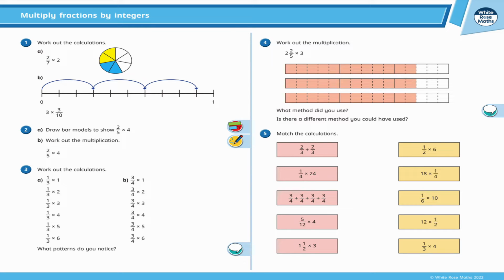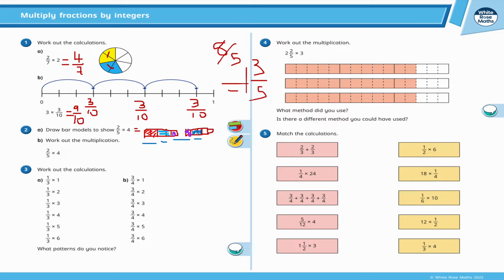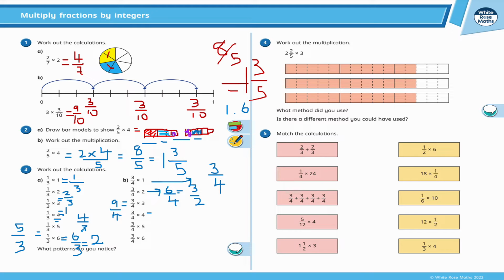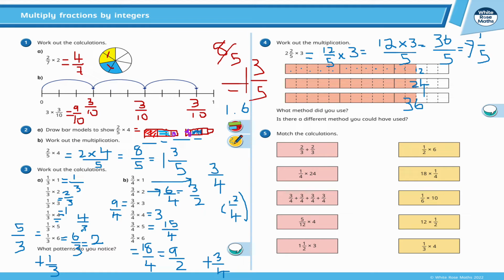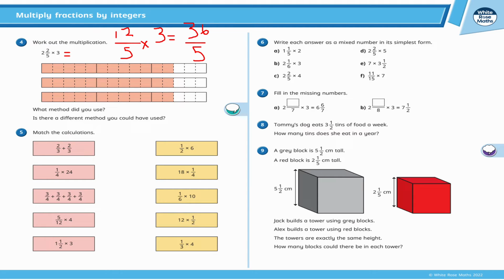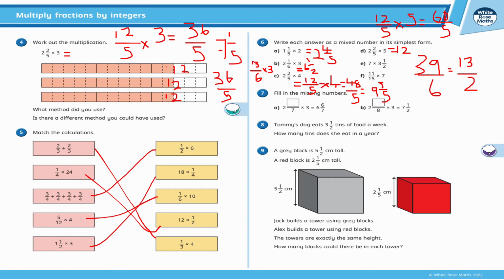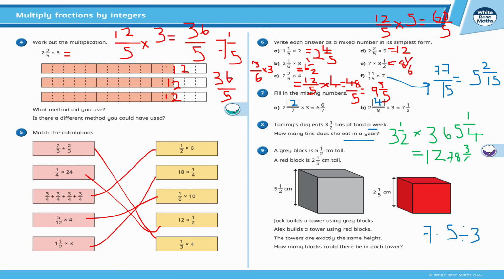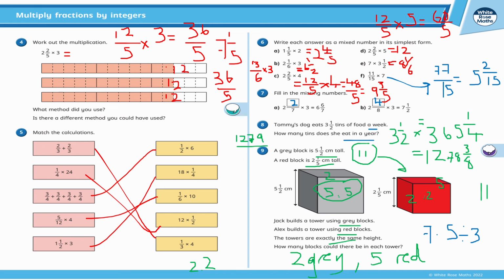Multiplying by a Integer (Fraction Work) KS3 Maths |KS2 Maths |GCSE 9-1 Foundation Tier Mathematics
Here is a short video on mulitiply fractions by whole numbers.